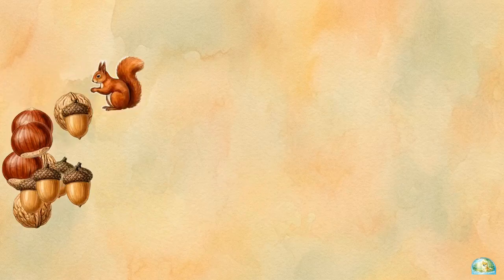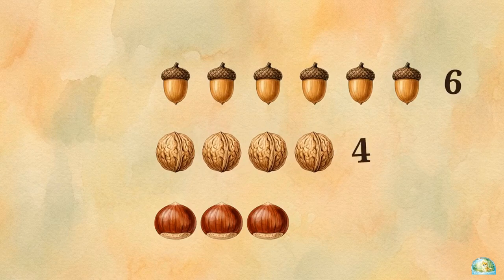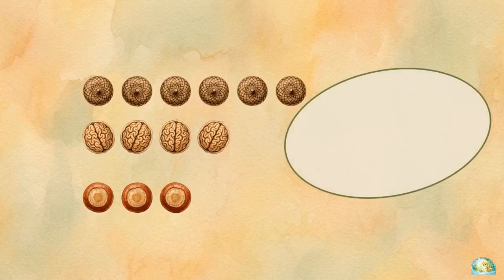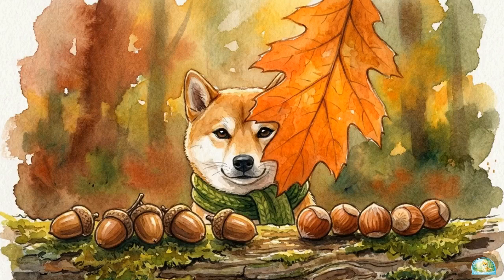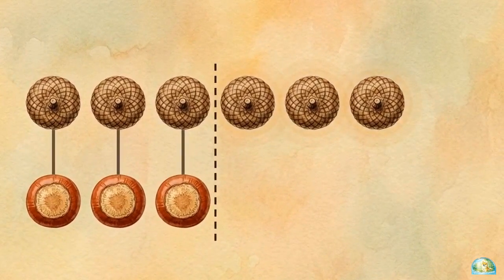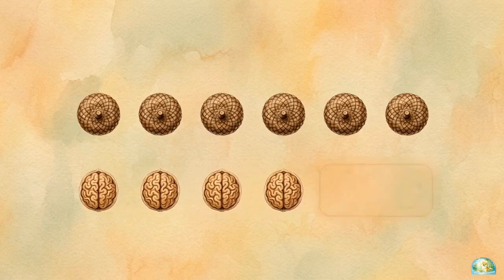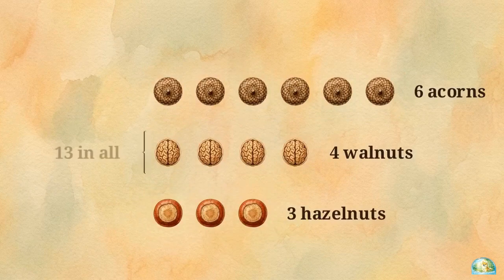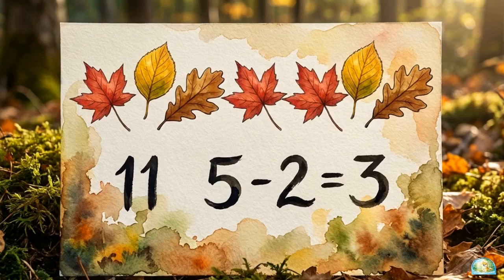Picture Graphs and Data - 1.MD.C.4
Organize data with up to three categories and answer questions about the counts.

CCSS 1.MD.C.4